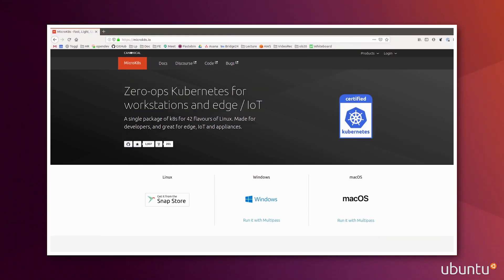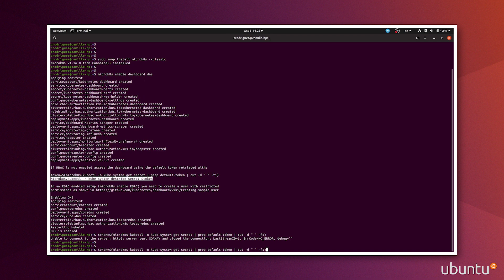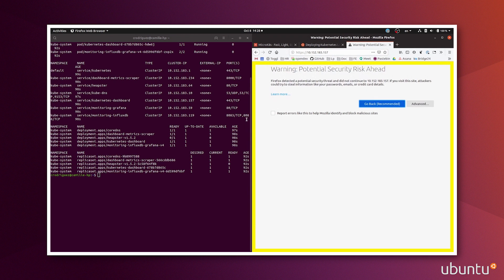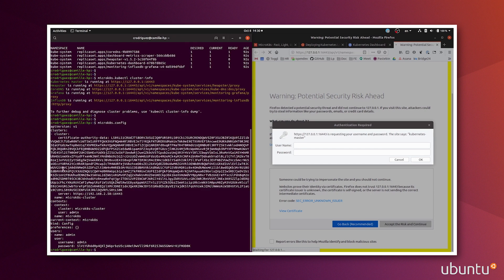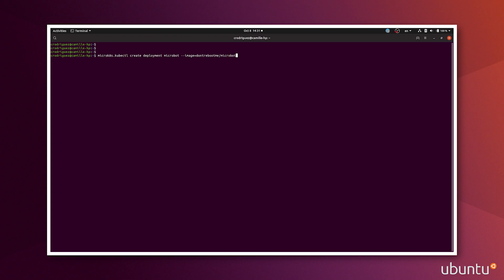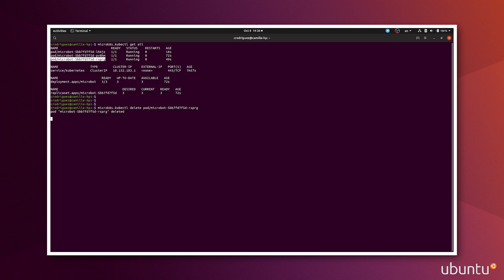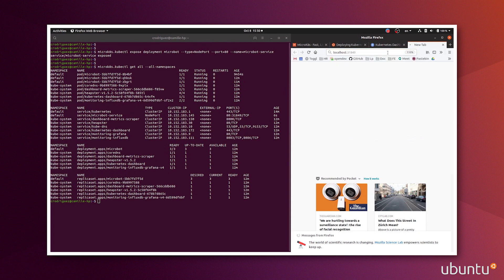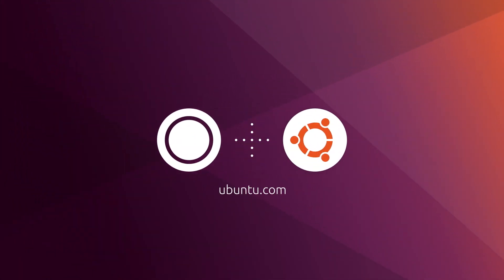Getting started with MicroK8s: a technical demo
Want to contribute to the community by sharing your own tutorials?